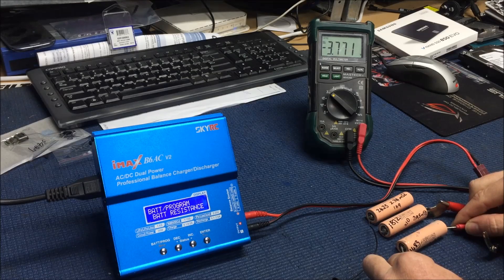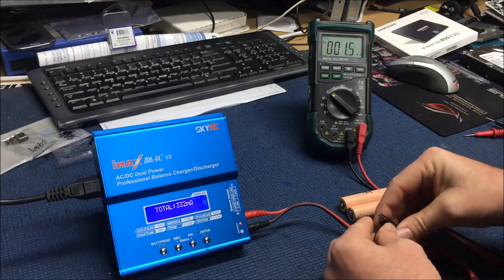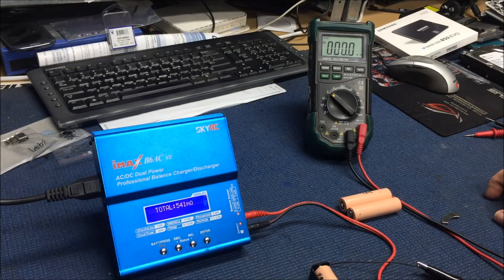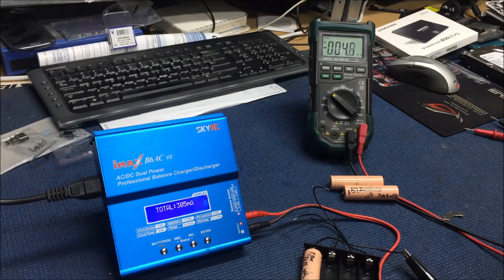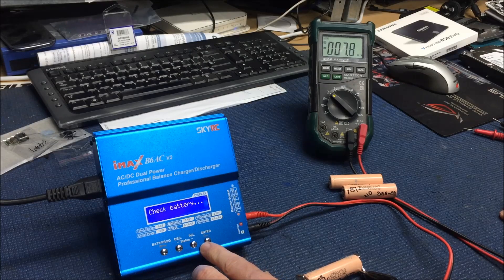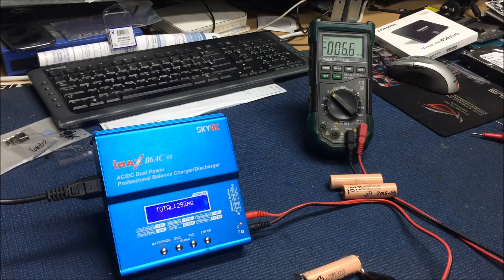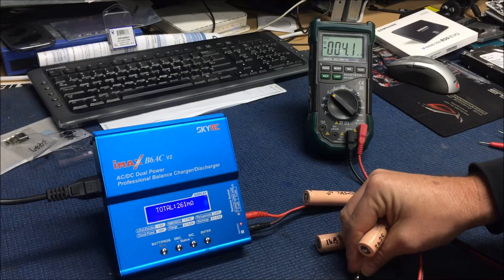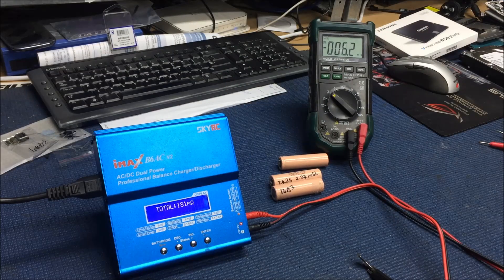More Resistance testing 24hrs hours later than last test.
Welcome to the digital home & virtual womb of the Homebrew Powerwall other wise known as the HBpowerwall or DIY Powerwall. Basically it's my version of a "Powerwall" Wrong or right it's my little project that has kinda taken on a life of it's own.